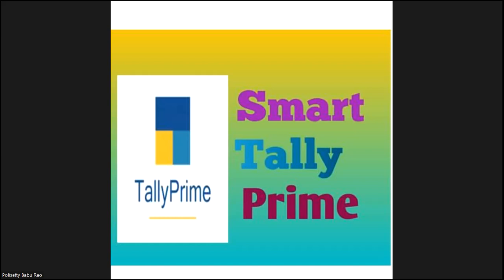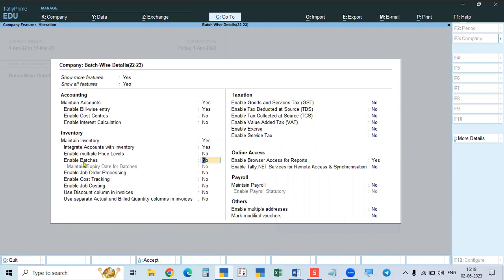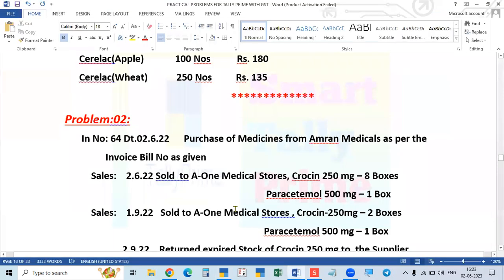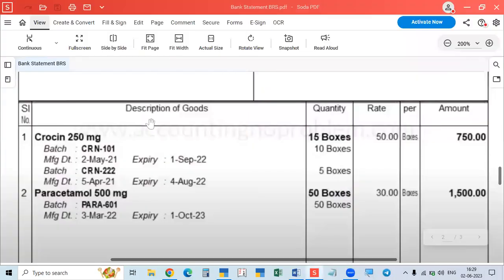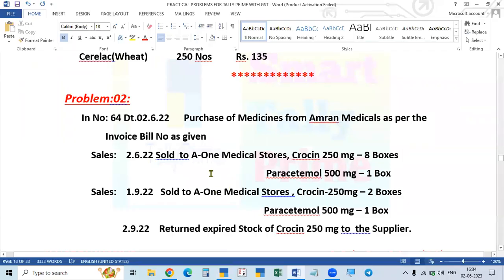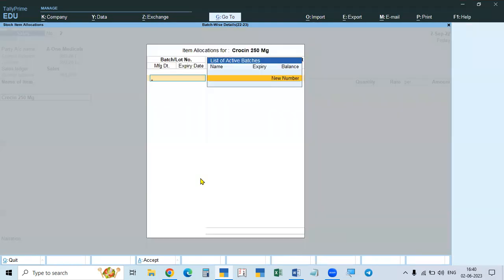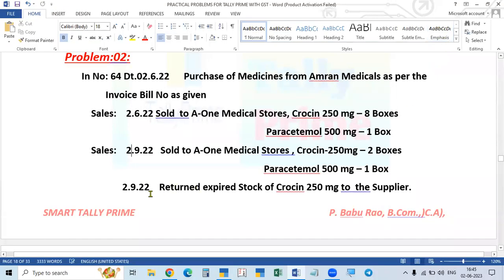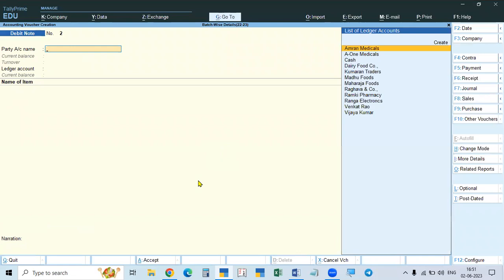98. How to Record Batch-Wise Details, Mfg. Date & Expiry Date in Tally Prime | ENGLISH | S T P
How to Record Batch-Wise Details, Mfg.  Date & Expiry Date in Tally Prime | ENGLISH | Smart Tally Prime

Dear  Students and Working Accountants,  in this video I Discussed How to Record  Batch-Wise Details and Manufacturing Date & Expiry Date  in Tally Prime in ENGLISH.   Watch   all videos carefully and get expert knowledge of Accounting and GST || Watch videos till end and this is totally FREE |||